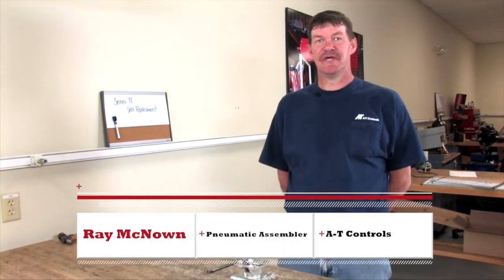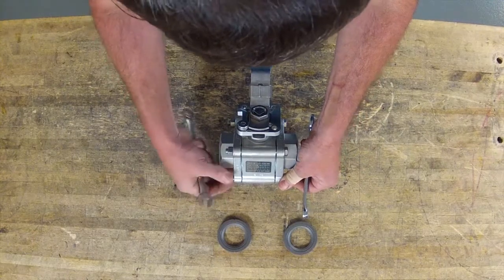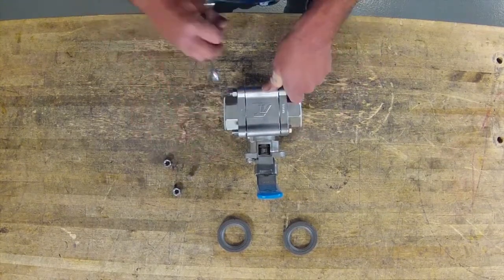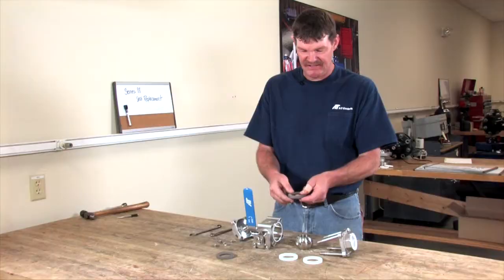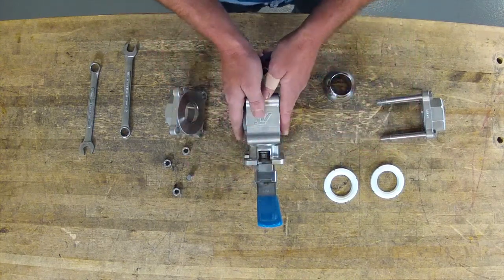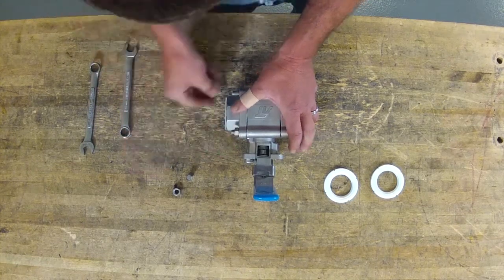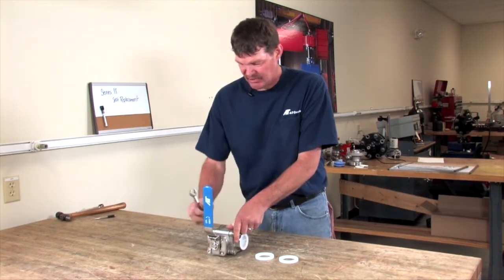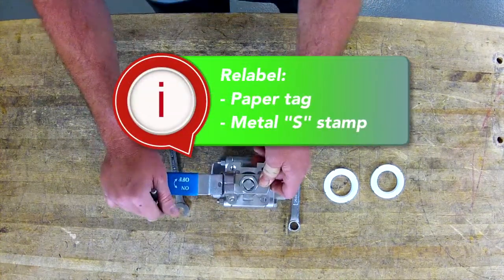Seat Replacement on Series 88 3-pc High Performance Ball Valve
Learn how to replace the seats on the A-T Controls 3 piece high performance ball valve.